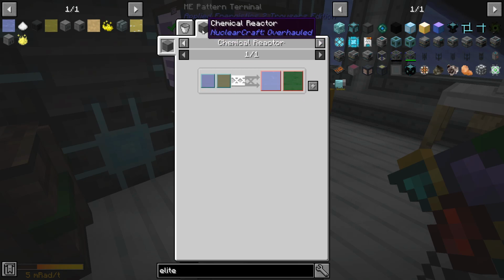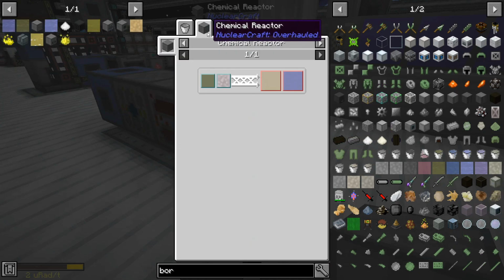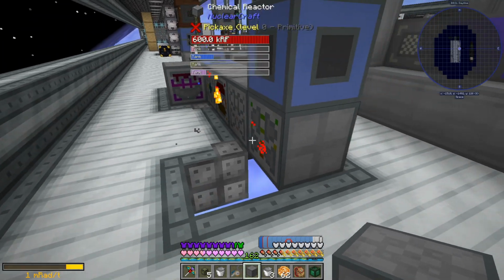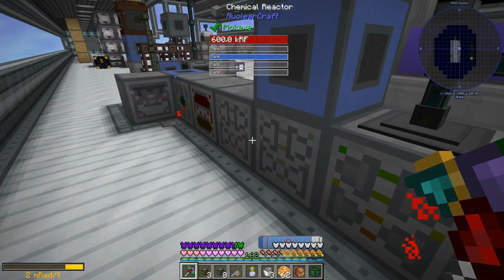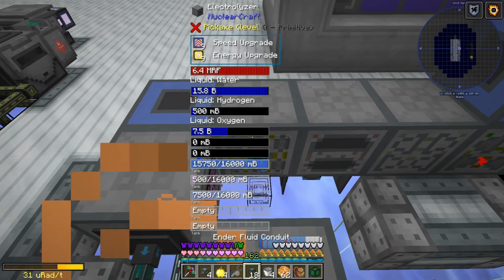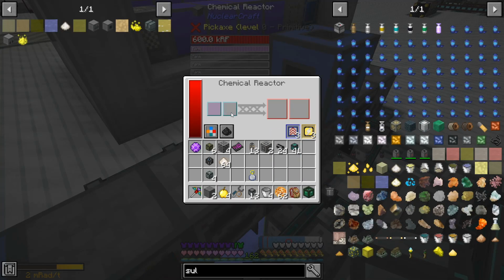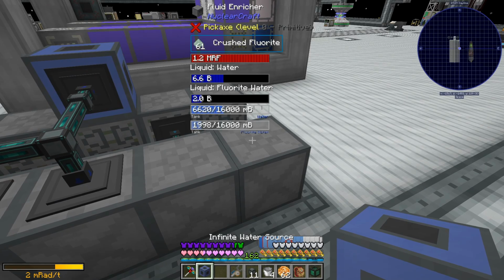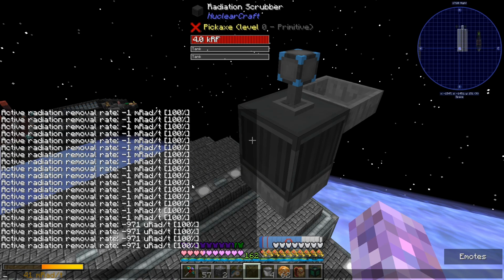Radiation Solutions! | Multiblock Madness | Ep 57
Creating Radiation Scrubbers in NuclearCraft: Overhauled! Not as easy as I remembered in the old versions!